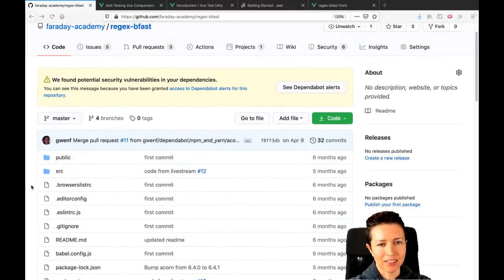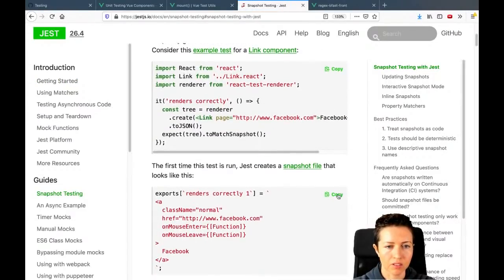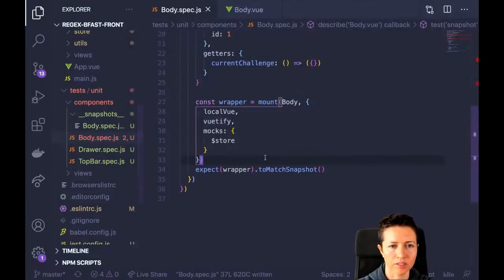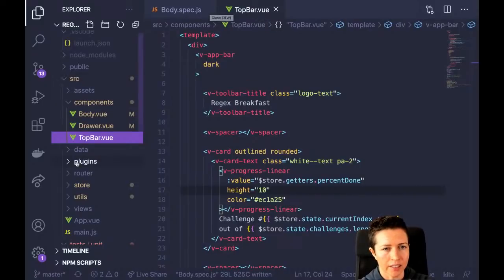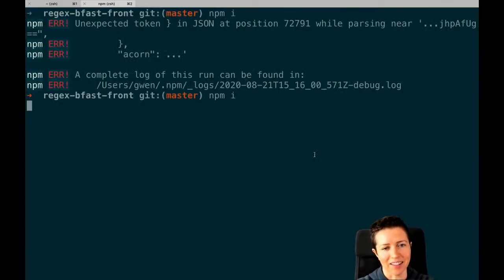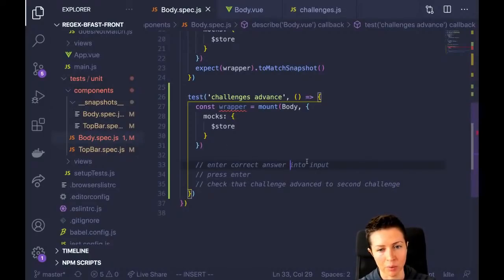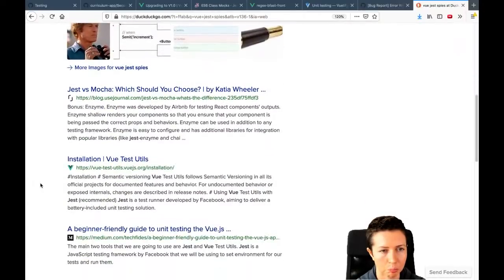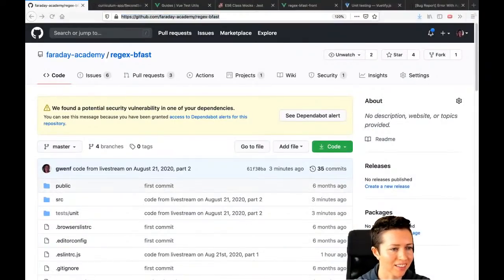Unit Testing in Vue.js - with Gwen Faraday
Watch live as Gwen Faraday demonstrates how to do unit testing in Vue.js.